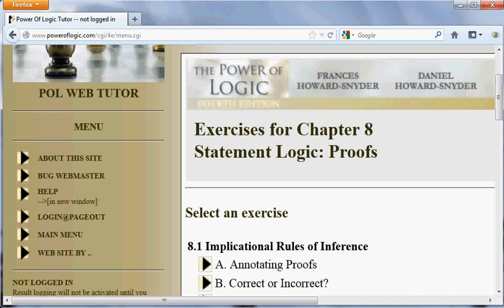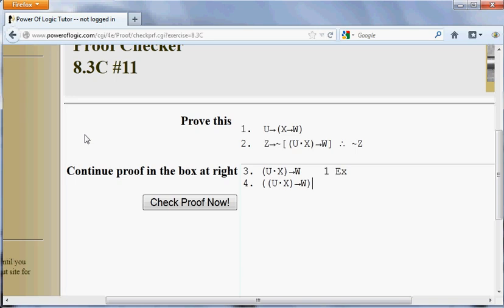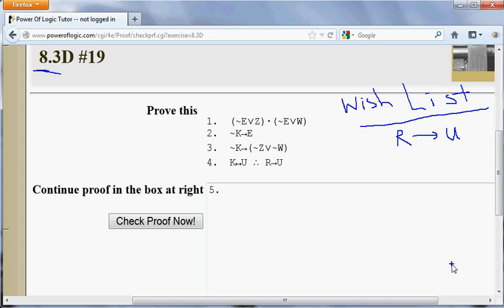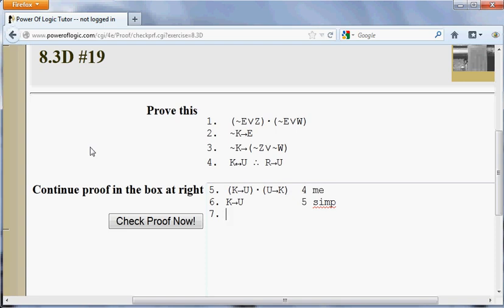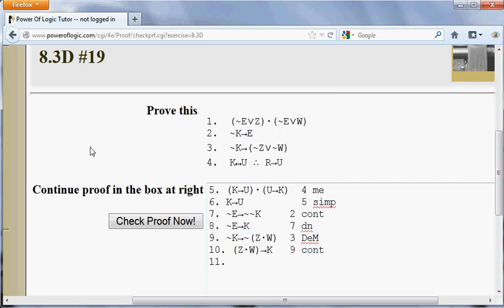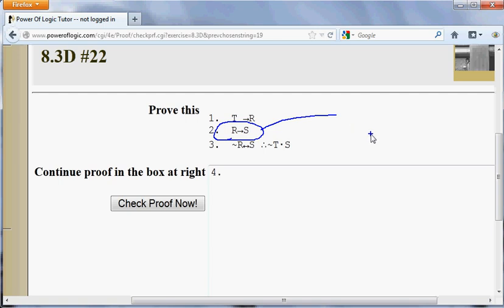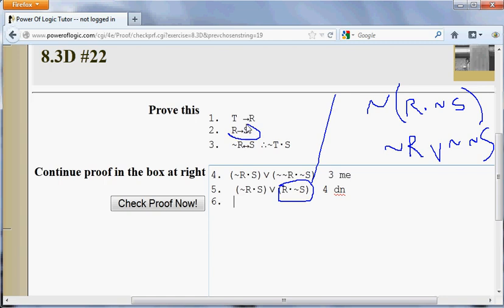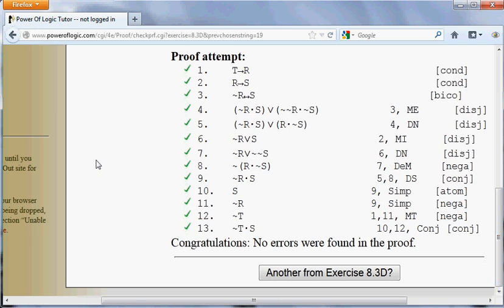Logic8 Proofs with Equivalence Rules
Proofs in statement logic, using equivalence rules as well as the implicational rules of inference. With the Power of Logic Web Tutor